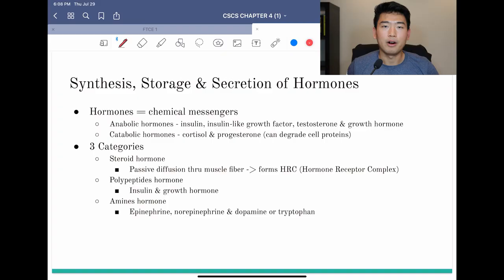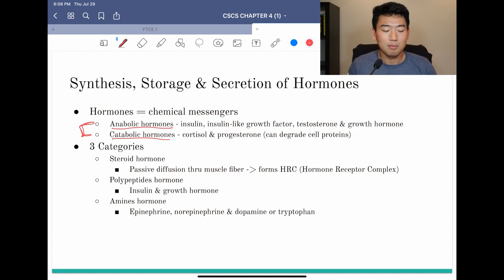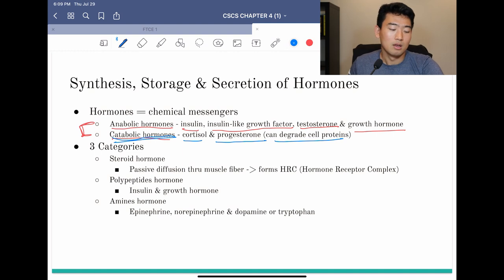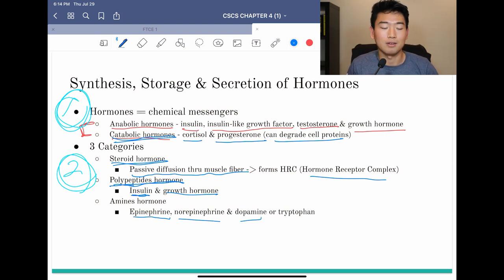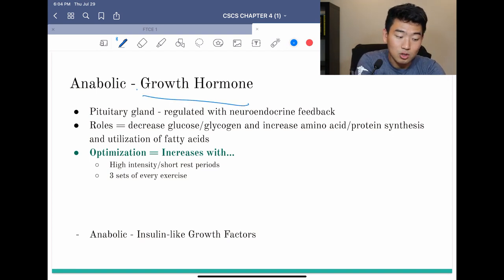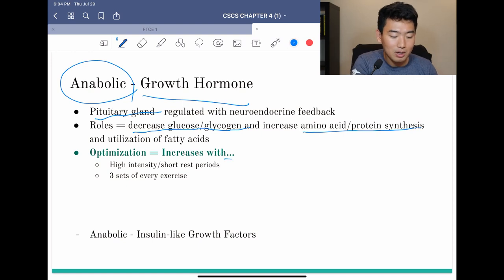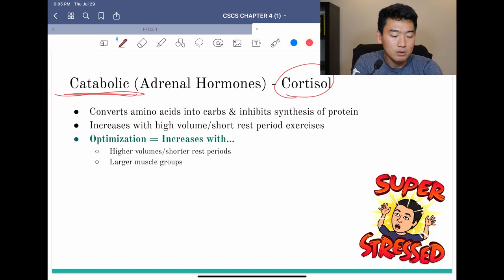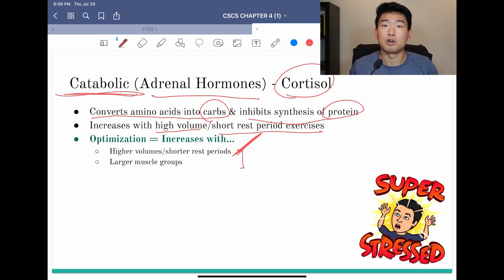CSCS Study Guide: CHAPTER 4 SUMMARY [Endocrine Response to Resistance Exercise]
00:00 - Chapter 4
00:24 - Categorizing Hormones
04:04 - Heavy Resistance Exercise & Hormonal Increase
05:32 - Testosterone
07:19 - Growth Hormone
08:24 - Cortisol
09:23 - Catecholamines